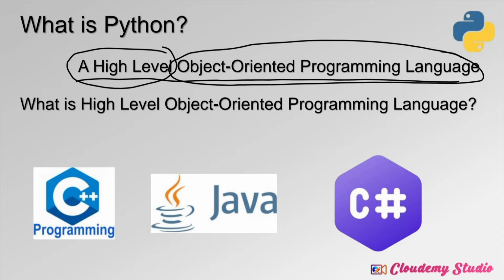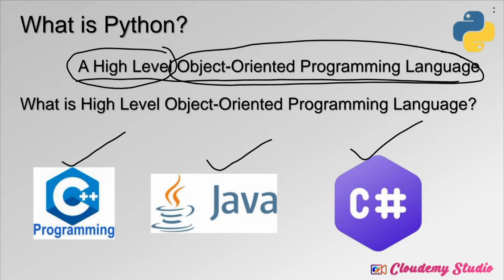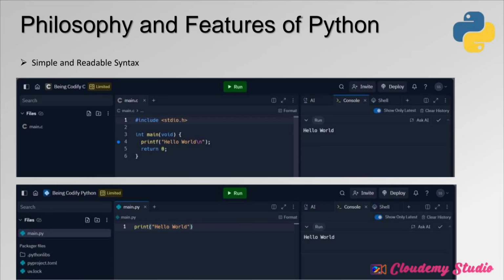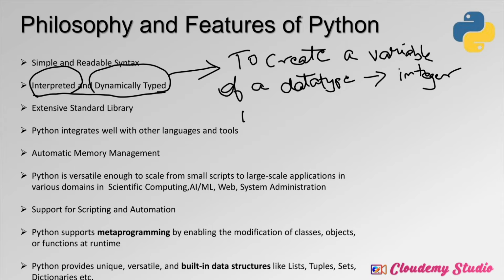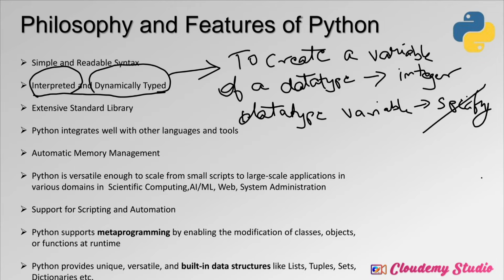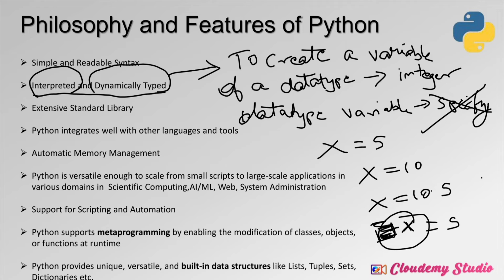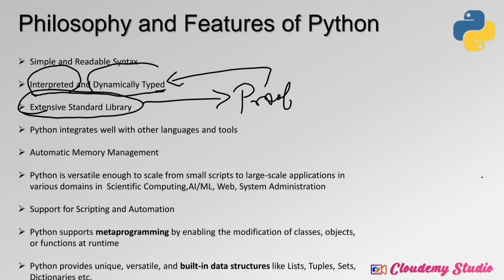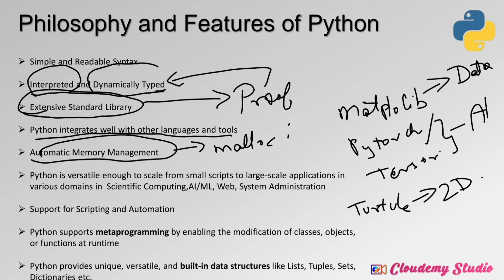Python Programming for Beginners: Understanding of modules and details | Step by Step Guide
Description
Welcome to the second video in my detailed Python programming series! Building on the basics from the first video, this lesson dives deeper into Python's core concepts. We'll explore variables, data types, and how to take user input, equipping you with essential programming tools.

In this video, you’ll learn:
Practical examples to understand these concepts better
If you're just starting your coding journey or refreshing your Python knowledge, this tutorial is perfect for you.